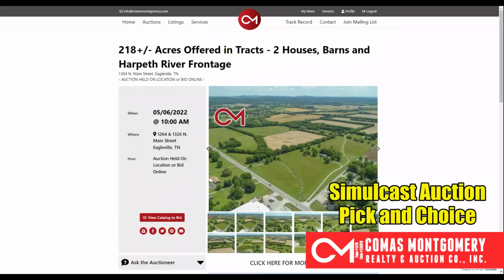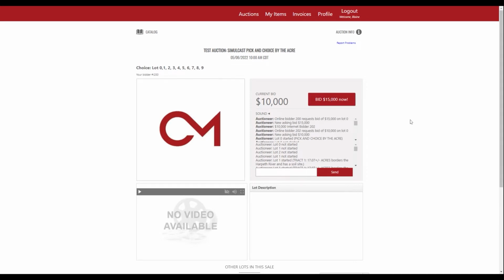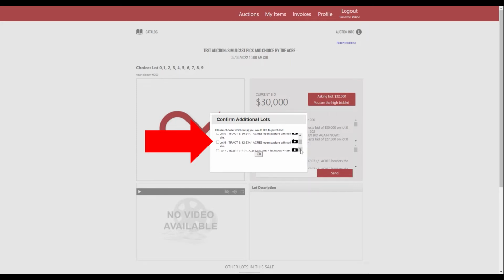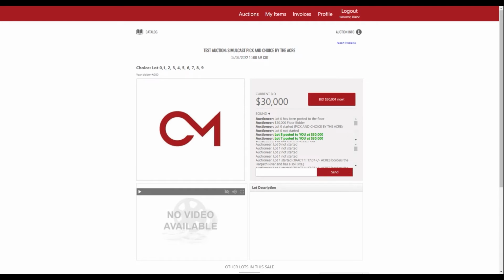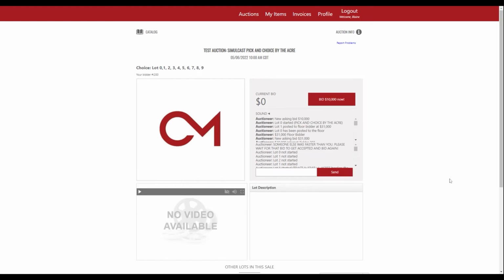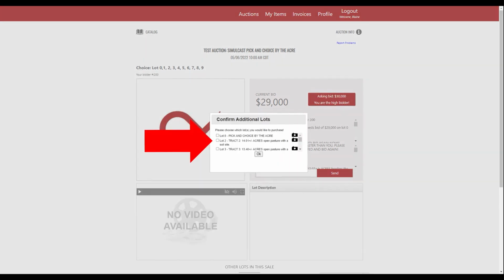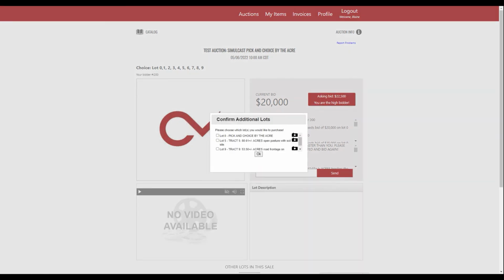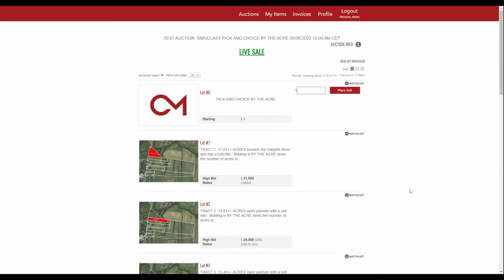Per Acre Pick and Choice Online Bidding Tutorial Video - ComasMontgomery.com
Comas Montgomery Realty & Auction Co., Inc.